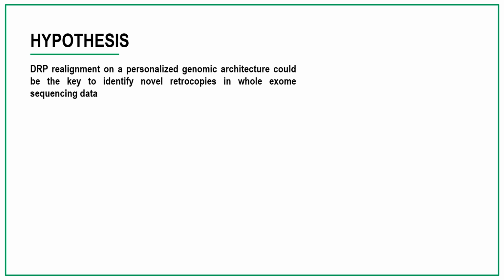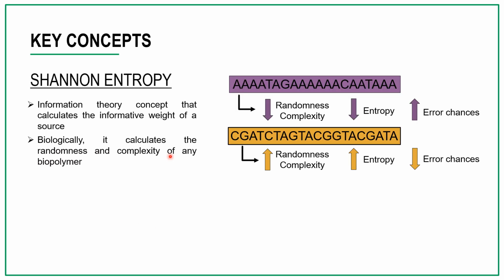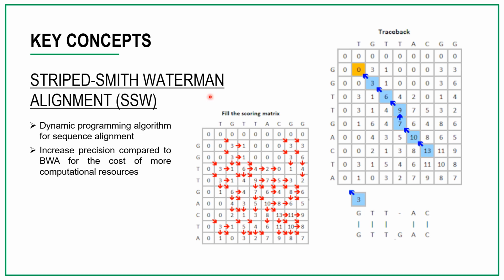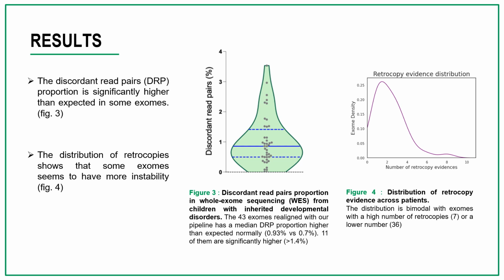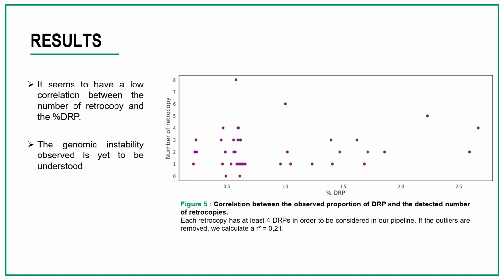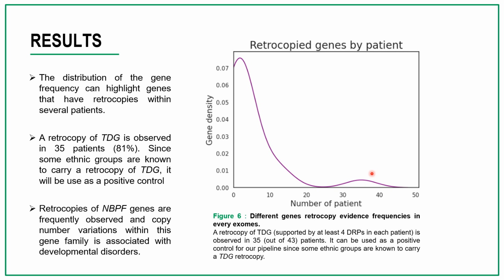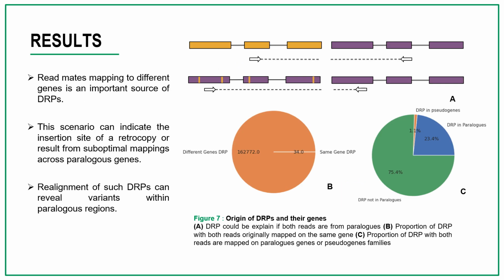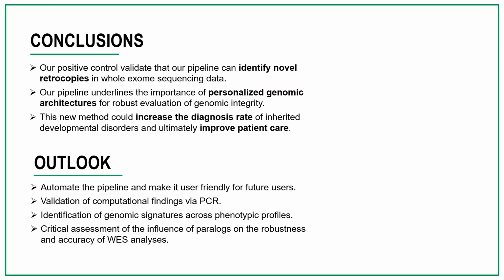Detection of small genomic structural alterations... - Félix-Antoine Trifiro - Poster - ISMB 2024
Detection of small genomic structural alterations using data-driven personalized annotations - Félix-Antoine Trifiro - Poster - ISMB 2024